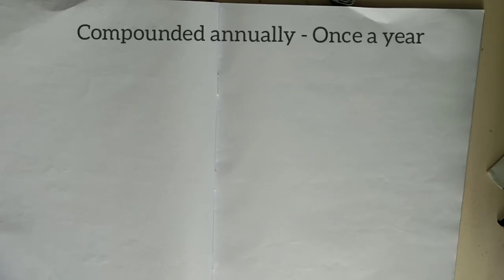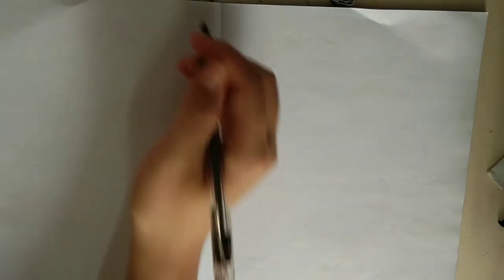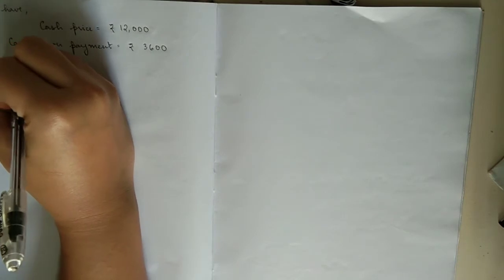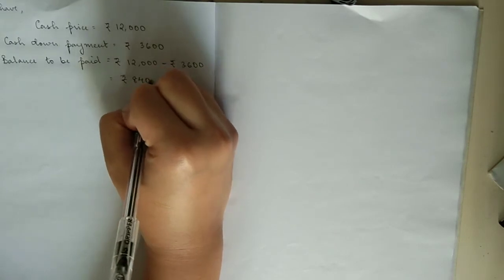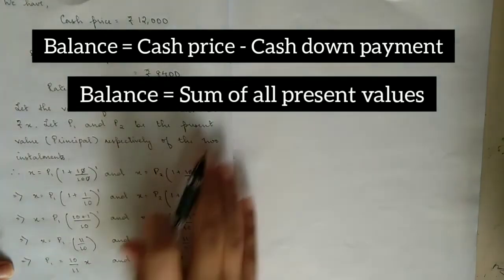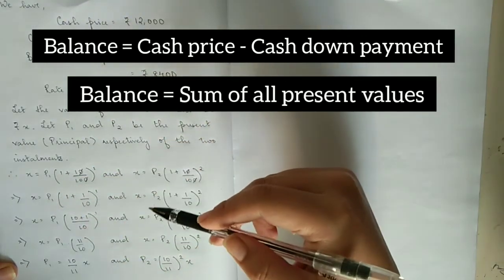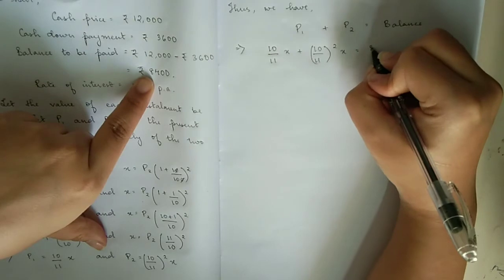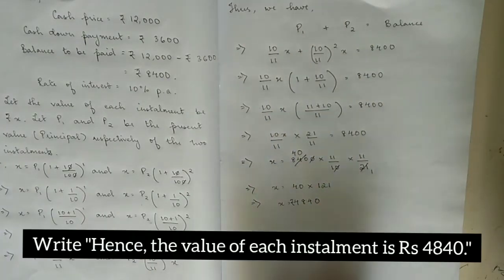MBSE Class 10: Instalments - Type 1 questions | English and Mizo